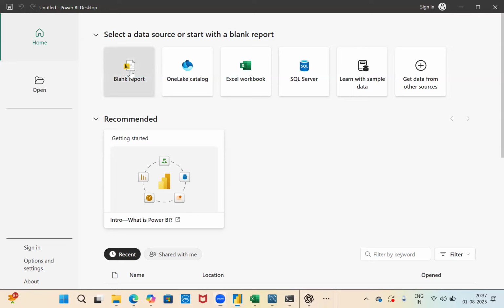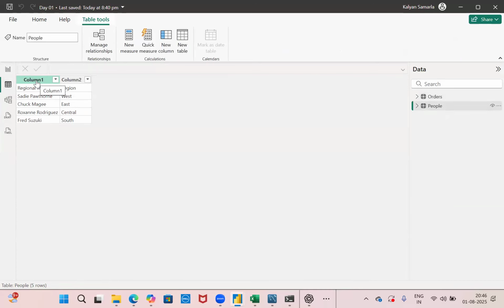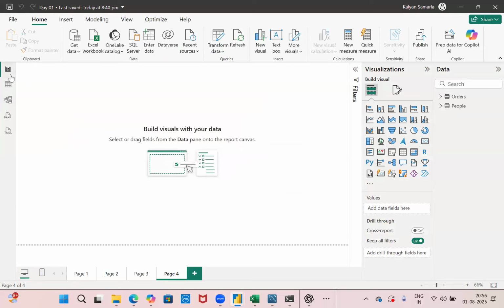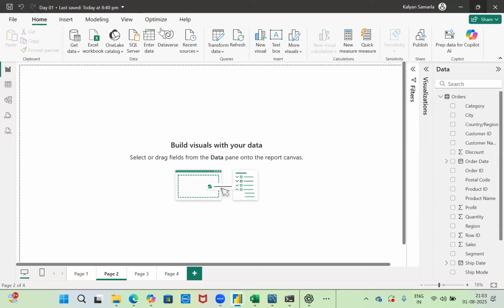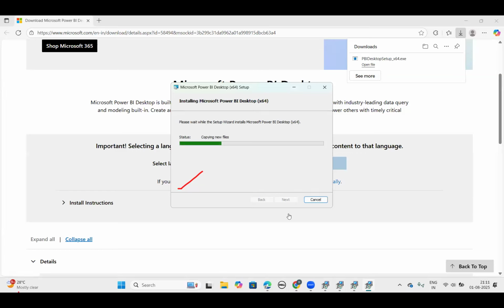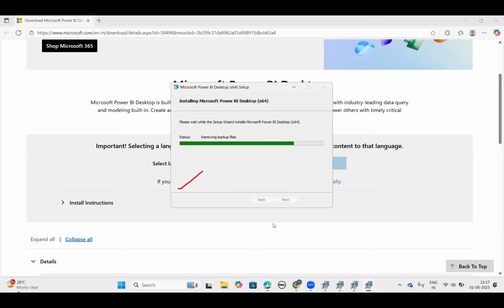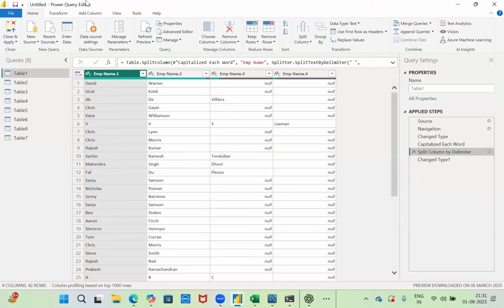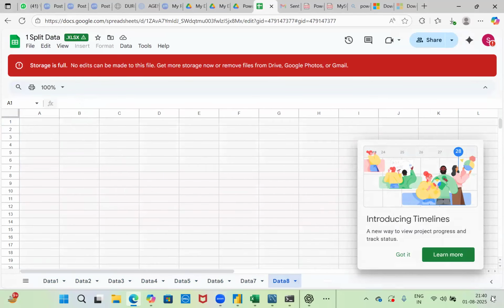DATA ANALYST tutorials || Demo - 3 || by Mrs. Sravanthi On 01-08-2025 @8:30PM (IST)